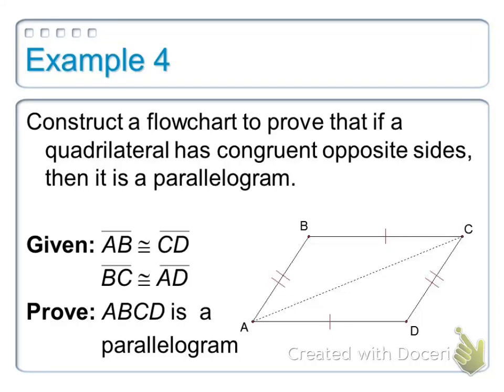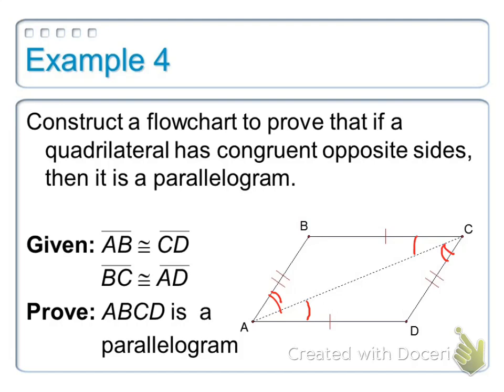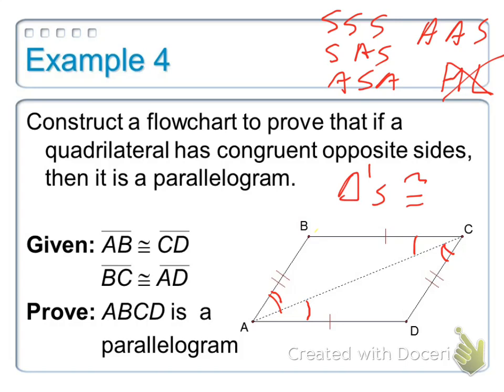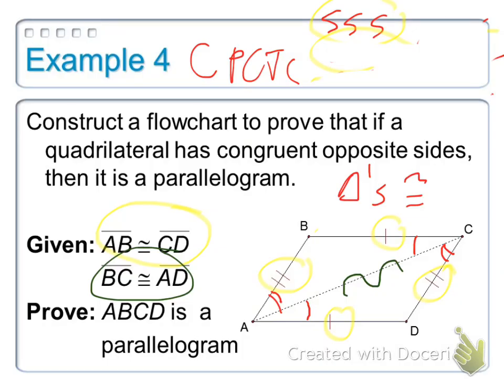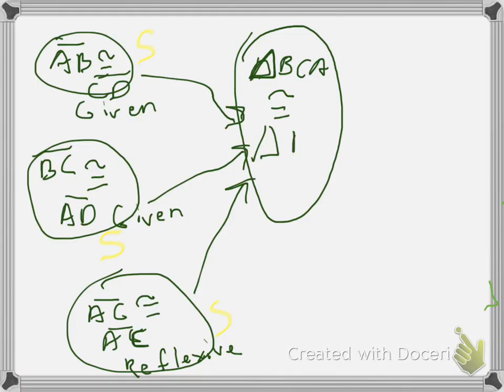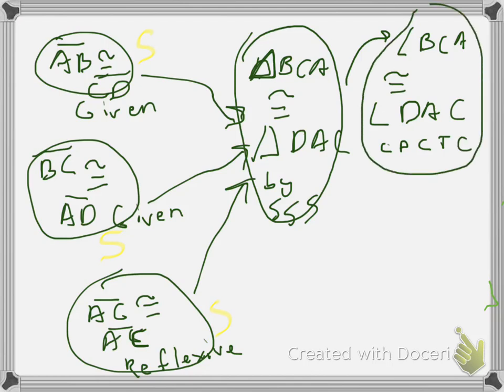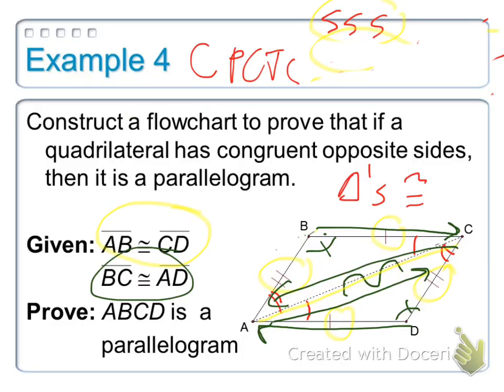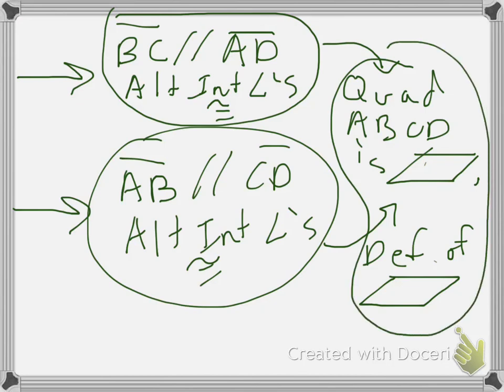chapter 8-3 example 4